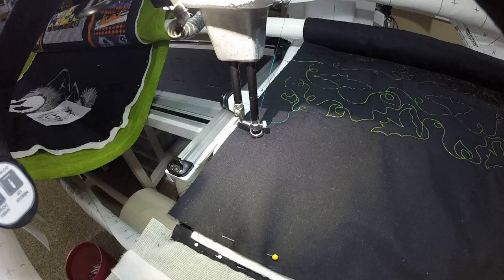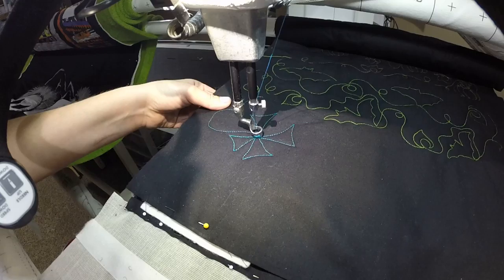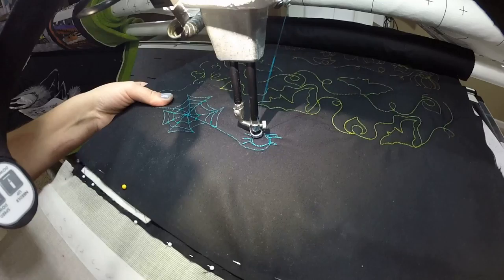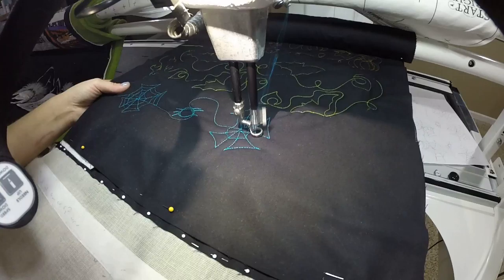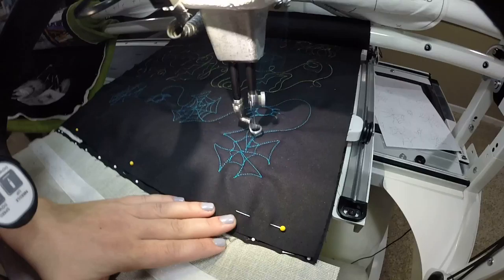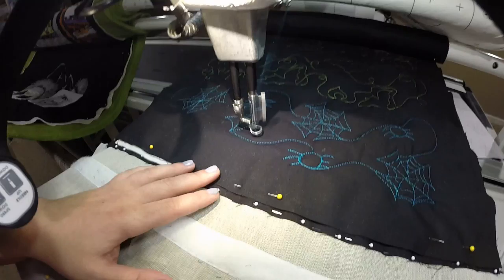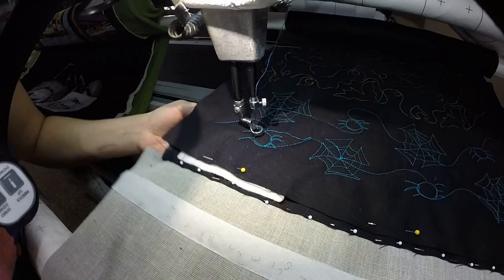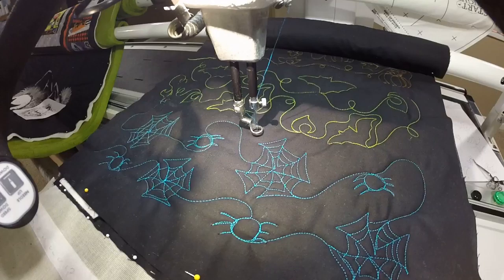Spiders and webs - Halloween Design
for lots of classes, tutorials and free motion quilting needs!